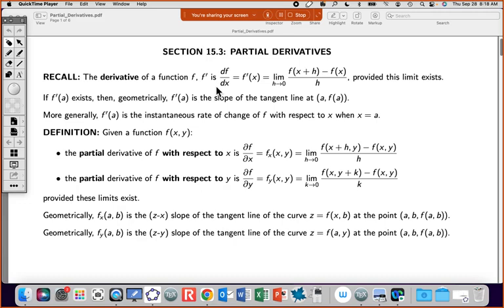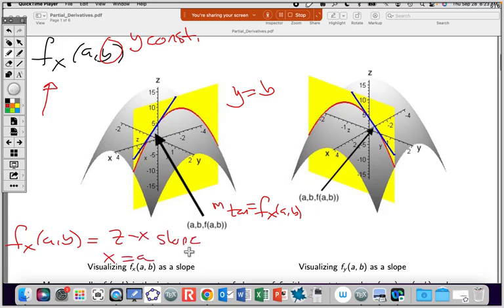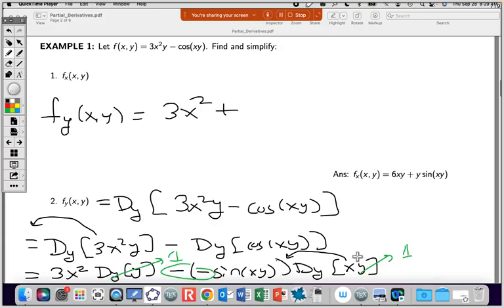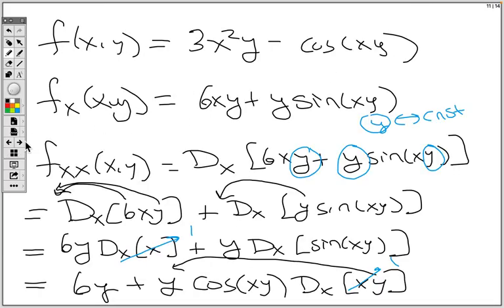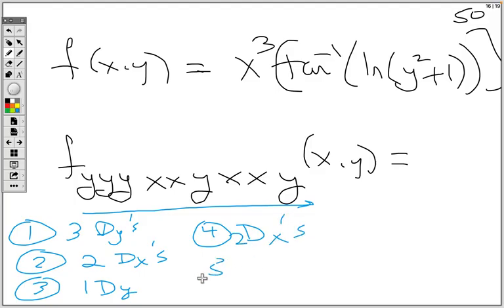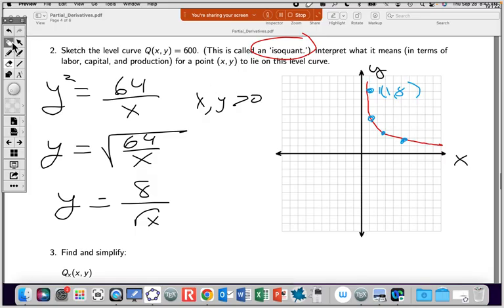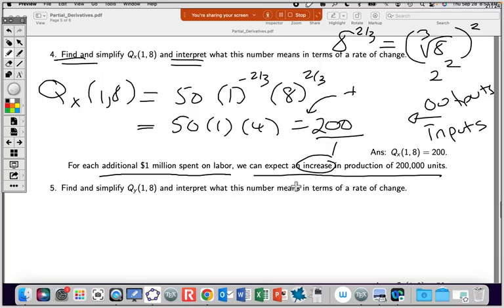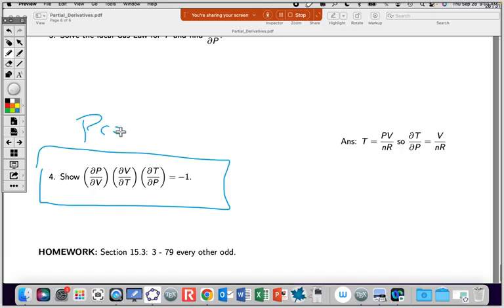Section 15.3: Partial Derivatives